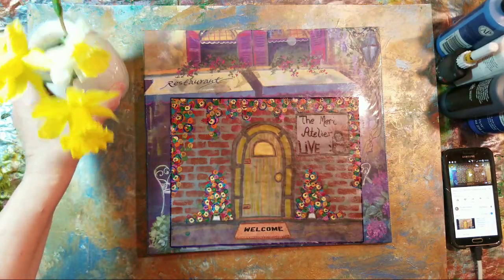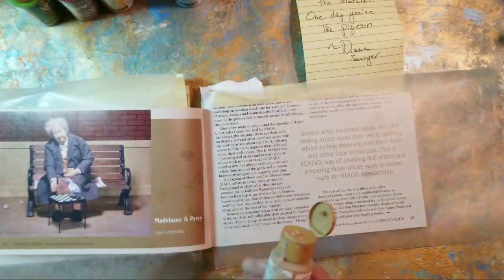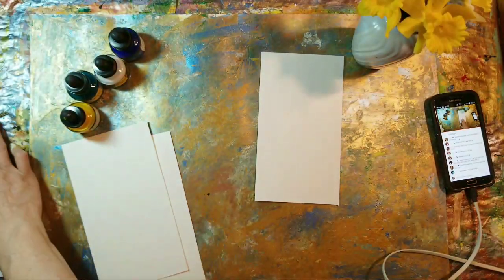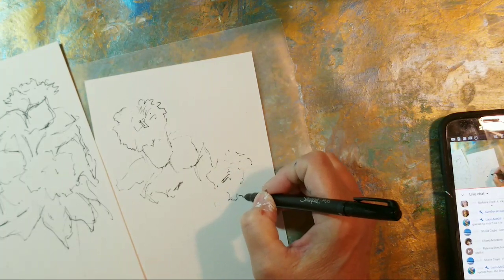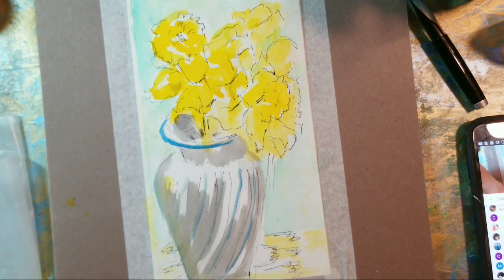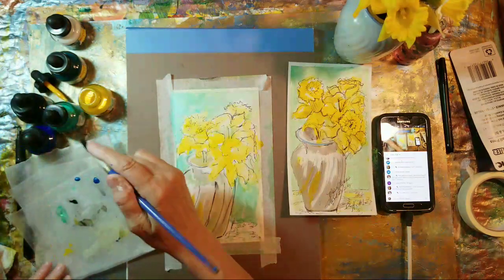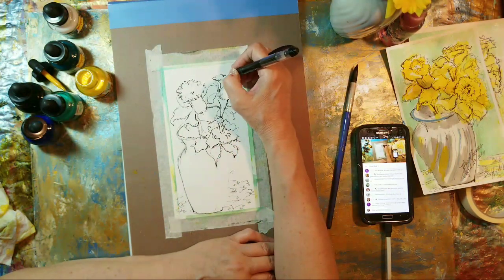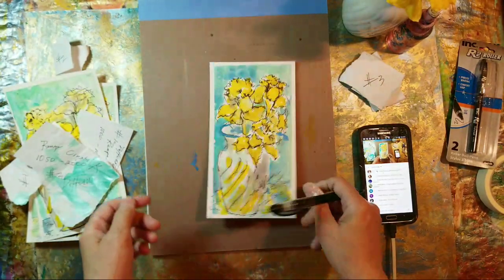April 27, 2018 Reverse Collage And More Art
Meri streams live at 7:30 p.m. Central Standard Time on Fridays.

Tonight we worked in the reverse collage altered books, chatted a lot,  and had a giveaway for three watercolor sketches of daffodils created during the live and for a painted envelope.